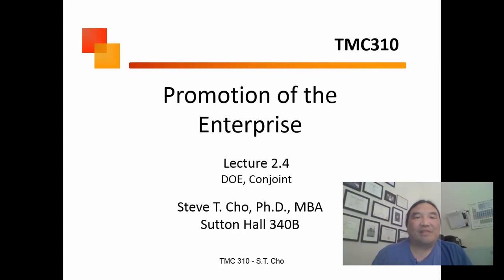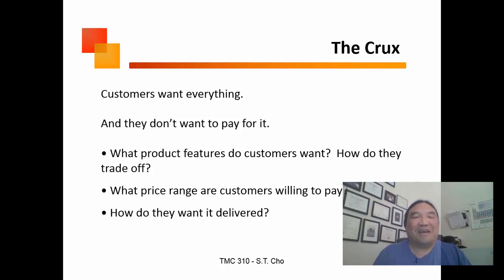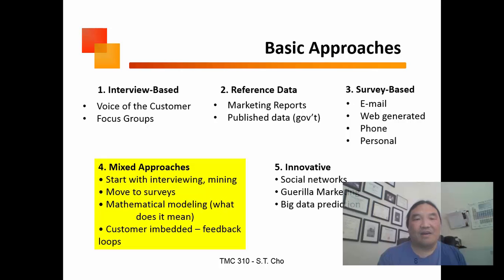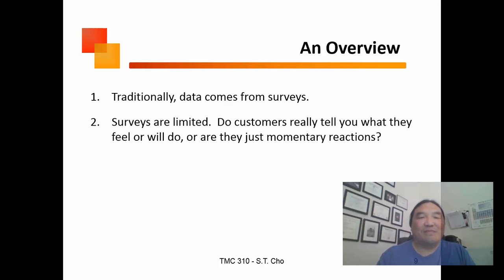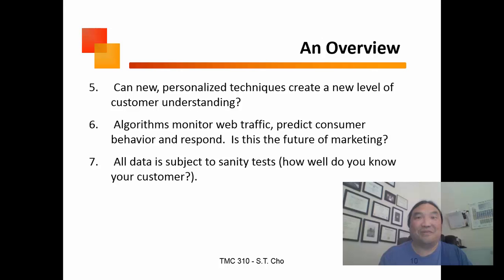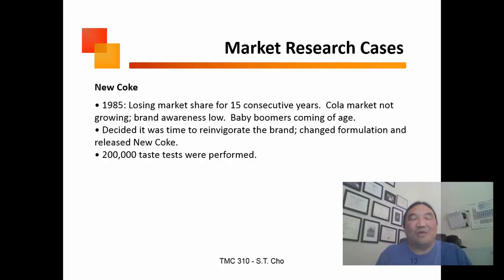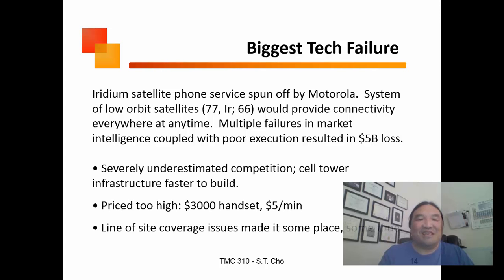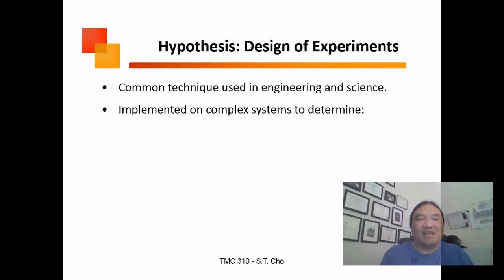Original 310Lec2 4 2017 mid